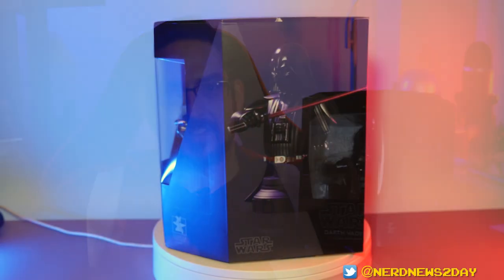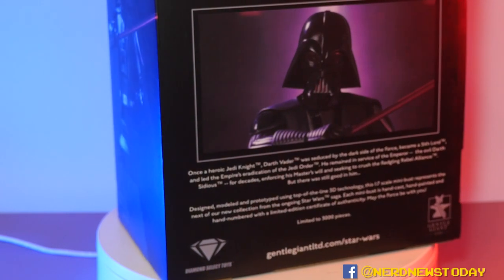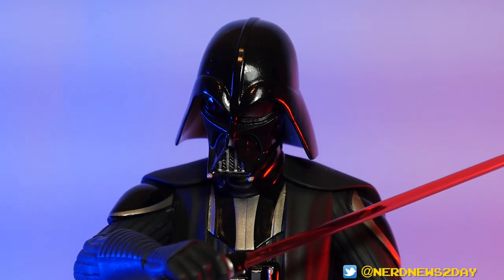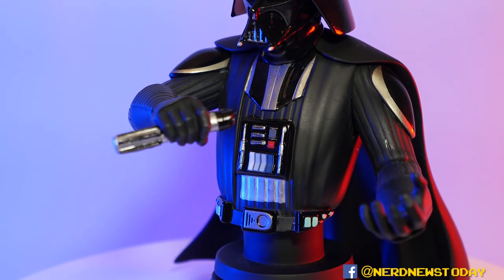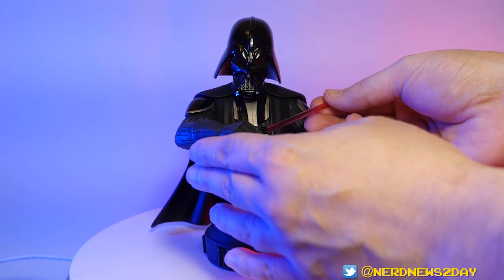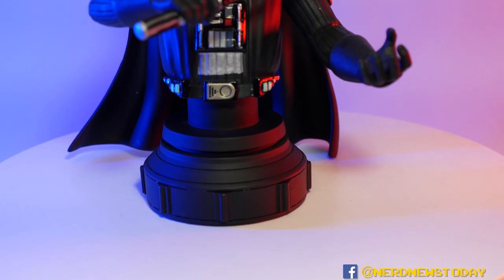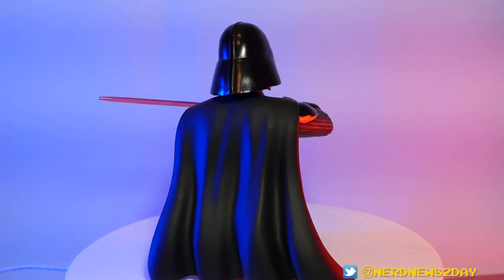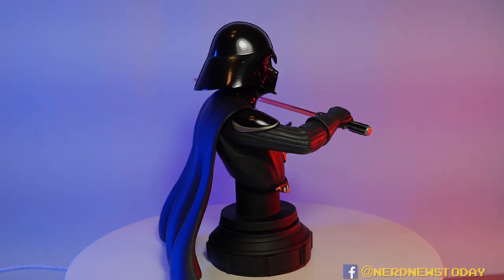"Star Wars: Rebels" Darth Vader Mini-Bust Review from Gentle Giant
The Rebels version is not available currently on Amazon, but this great version of Vader from A New Hope is

You can get this Star Wars Rebels Vader from Entertainment Earth